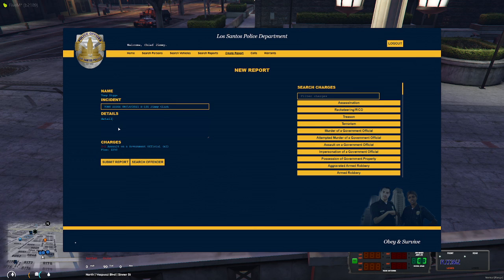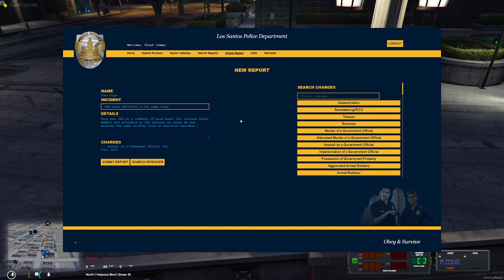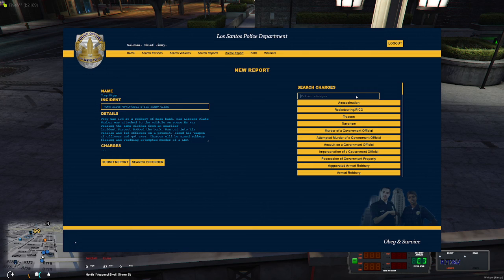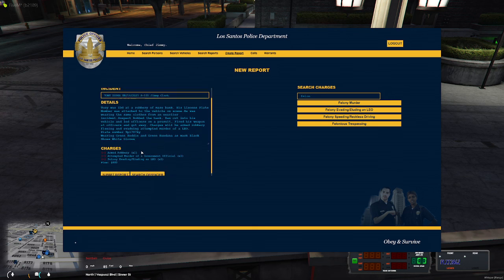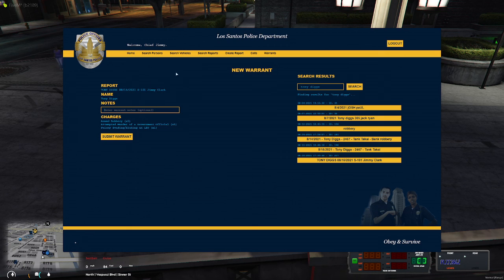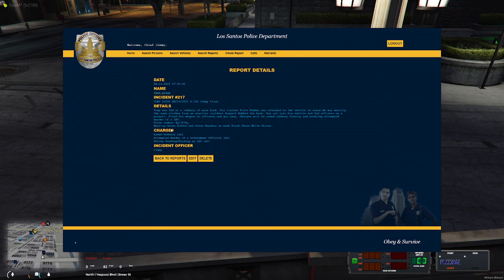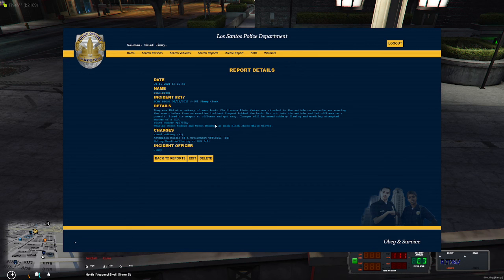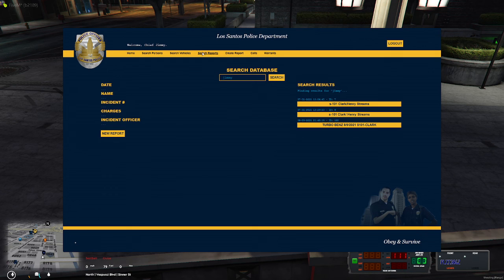REPORTS AND WARRANTS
DETAIL DETAIL DETAIL